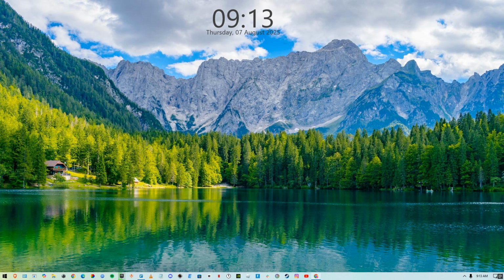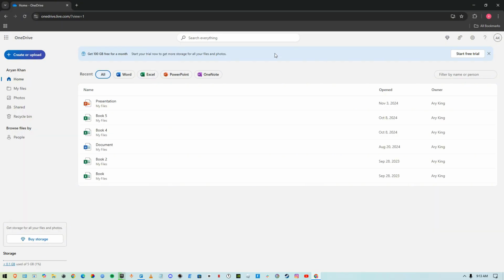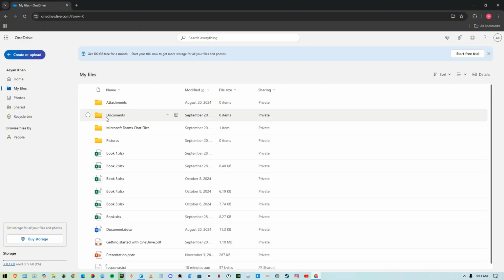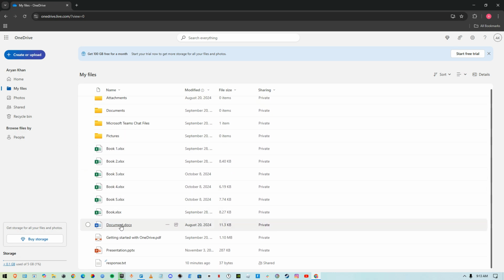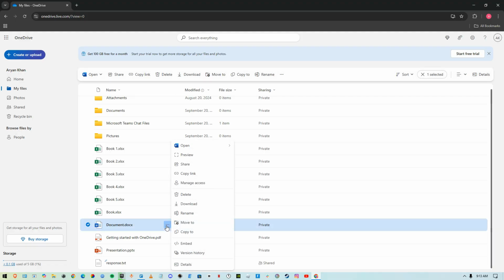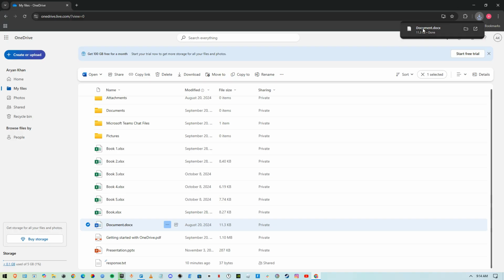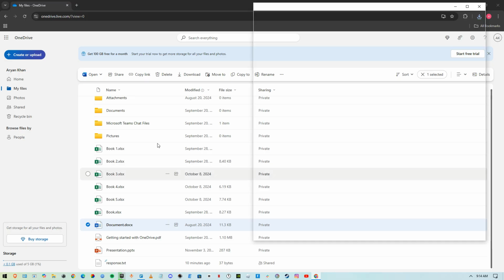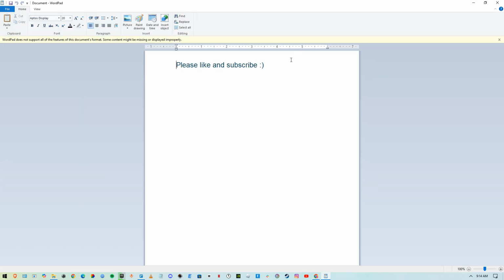How To Move Files From OneDrive To PC 2025 (STEP BY STEP)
How to Move Files from OneDrive to PC 2025 (Step-by-Step Guide)

In this easy tutorial, learn how to transfer files from OneDrive to your computer in 2025. We cover the exact steps to download and move documents, photos, and videos from your OneDrive cloud storage to your PC.

📂 Supports all file types
⚡ Quick and simple method for beginners
🔐 100% safe and updated for 2025